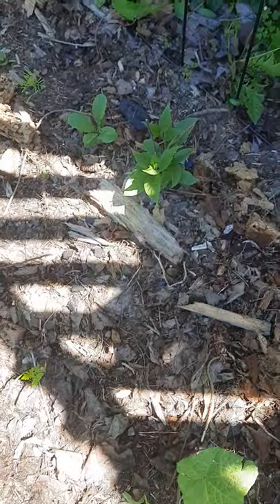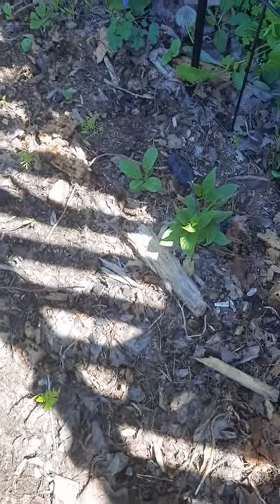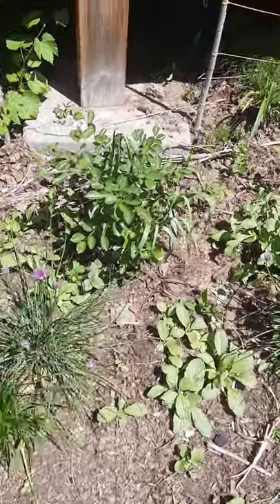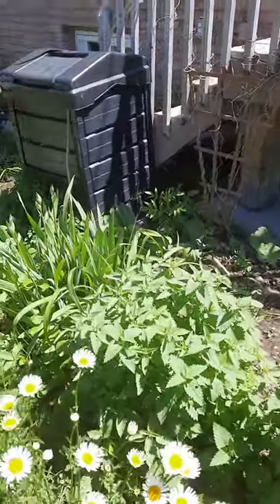Late spring early summer update!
Things are starting to pop in the garden after an unusual start to spring and cool beggining to summer were starting to see some production!